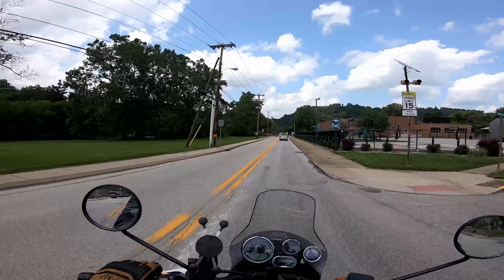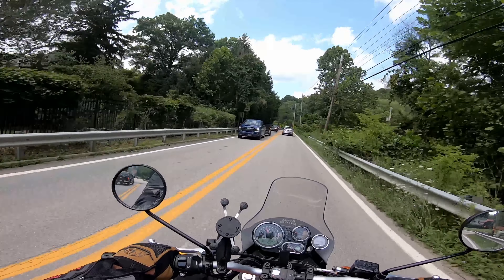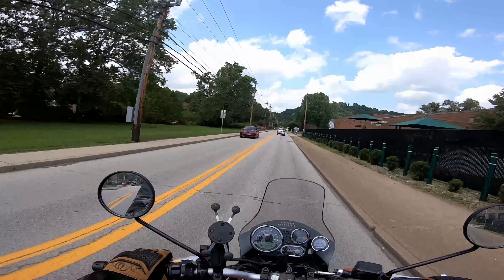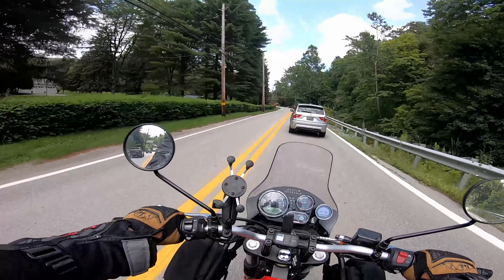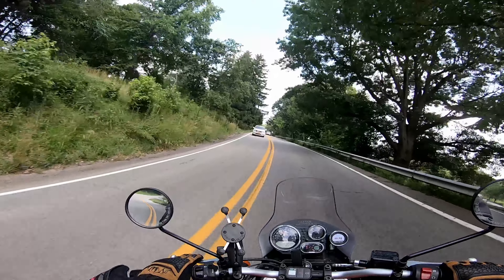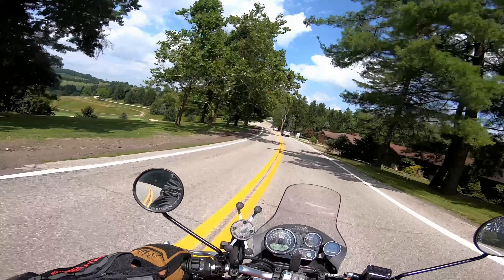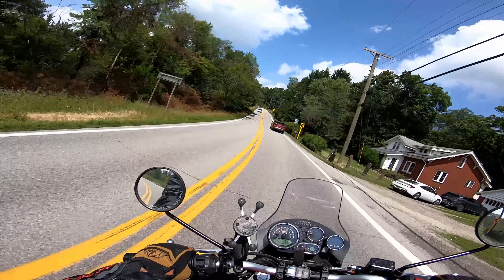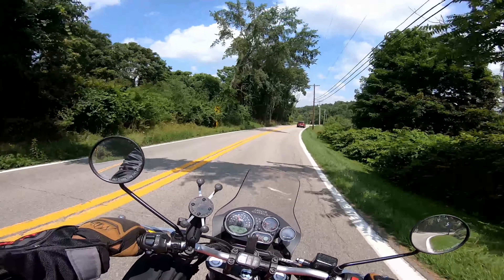Avoiding Crashing in the Twisties | Tips and Tricks!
Join me as I take you out on some fantastic twisties during this ride. This video will provide helpful tips for avoiding low-side and high-side crashes in the twisties.

Custom Dynamics Lower Fairing Lights
FOBO2 Tire Monitoring System
Magnetic Gas Cap
Custom Dynamics LED Taillight
Low Profile Luggage Rack Bag
Ciro3D Phone Mount

My Ride:
• 2018 Road Glide Ultra

My camera gear:
• Drift HD Ghost
• Sony A6000
• Sony Digital Audio Recorder